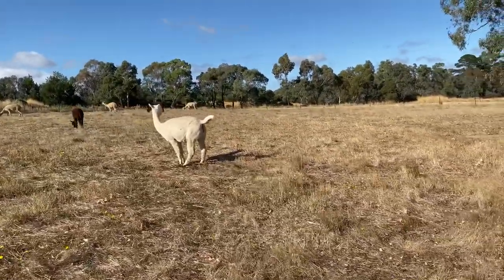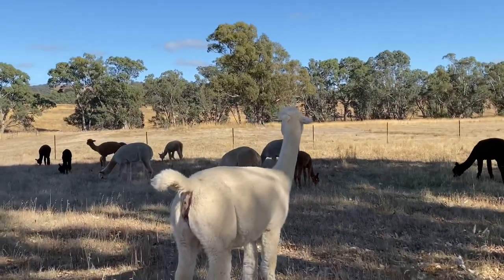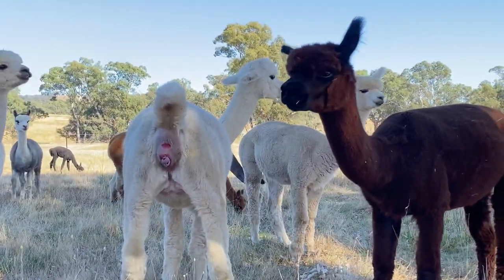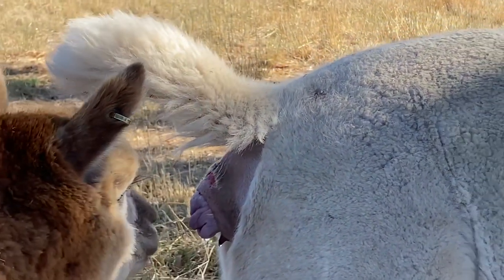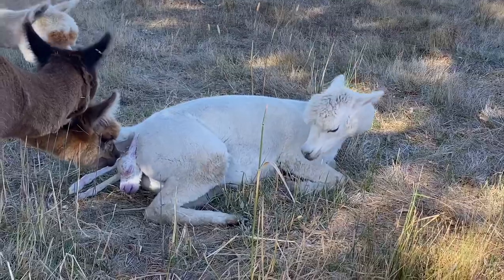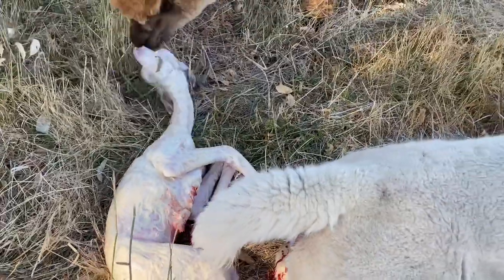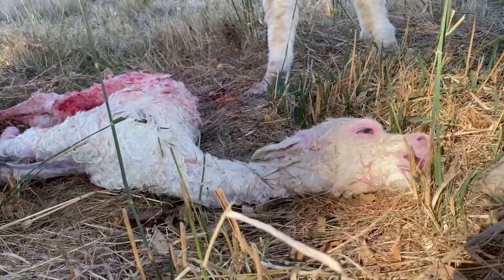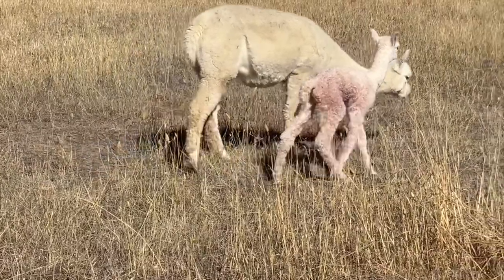Alpaca birthing process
This video is of a live birth at our alpaca farm. Pandora was 341 days pregnant and went into labour in the morning. It is helpful for new alpaca breeders to know what to expect, so I hope our video can help educate you. This particular birth was textbook - Pandora is an experienced mother and knew what was happening!